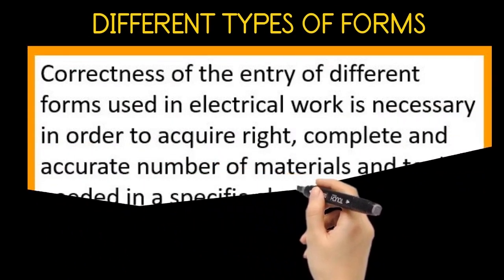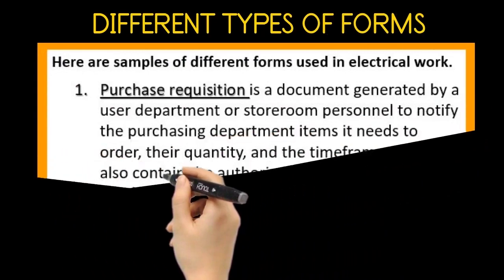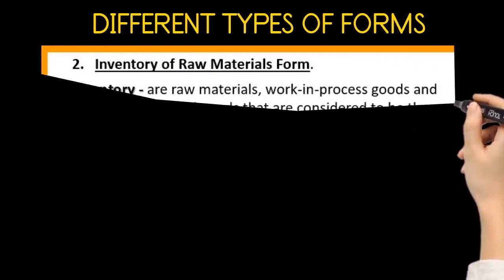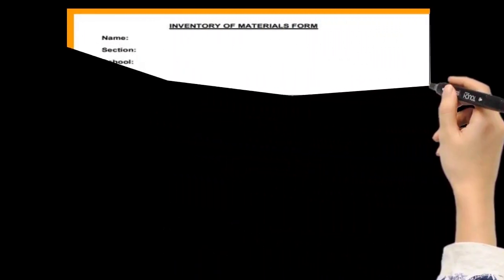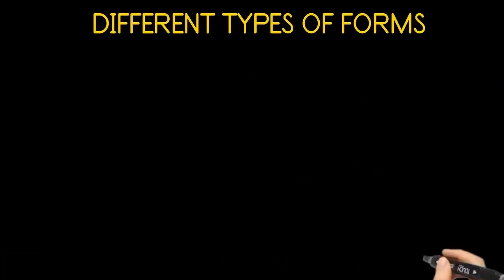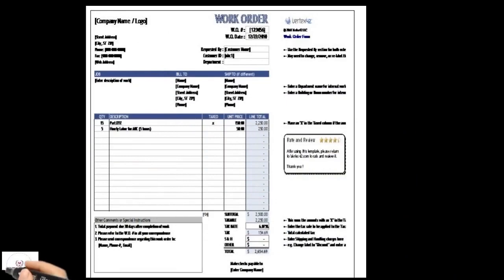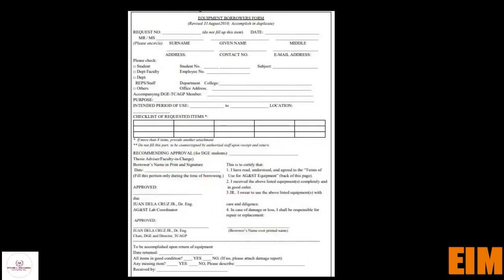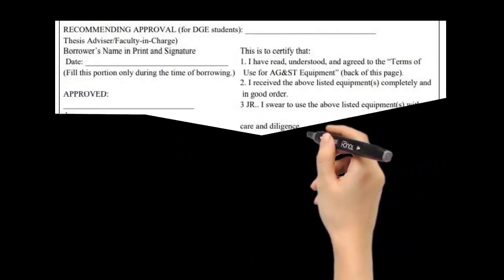TLE EIM Electrical Installation and Maintenance - Request Appropriate Supplies, Materials,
TLE TV
DEPED
TLE
Quarter 1
Quarter 2
Quarter 3
Quarter 4
Grade 7 & 8 - Request Appropriate Supplies, Materials, and Tools for a Specific Job
EIM 7&8 Exploratory Course for Grade 7&8
Request Appropriate Supplies, Materials, and Tools for a Specific Job